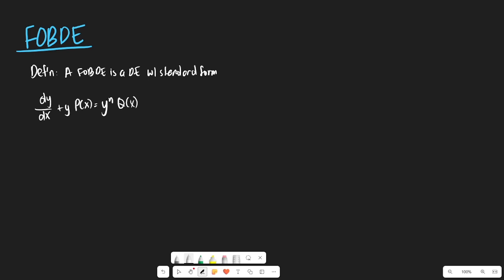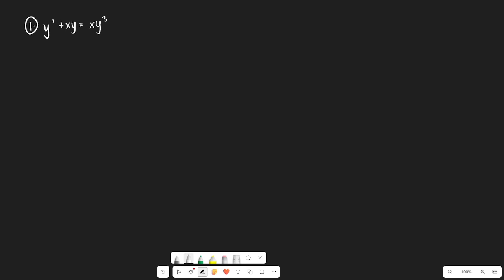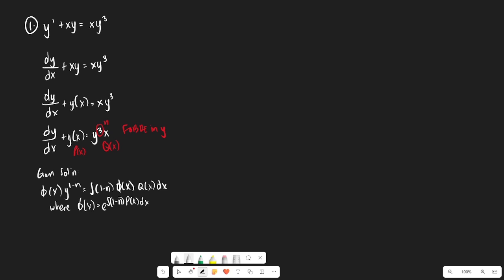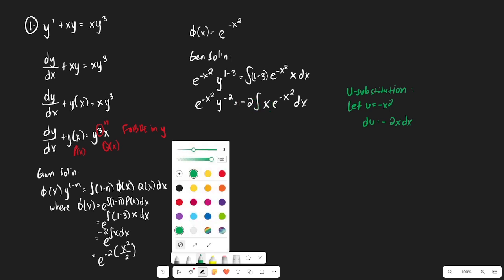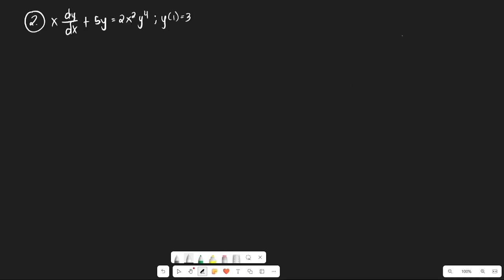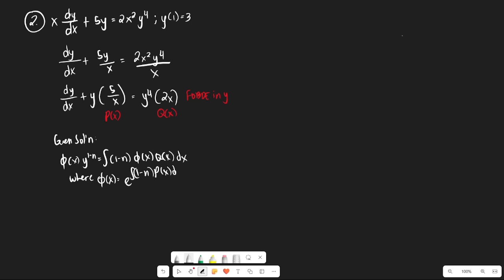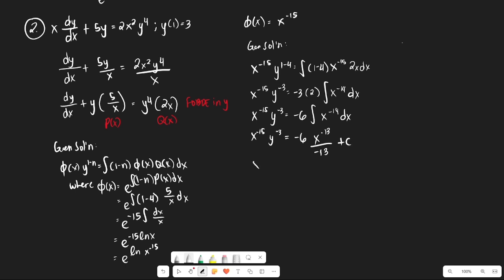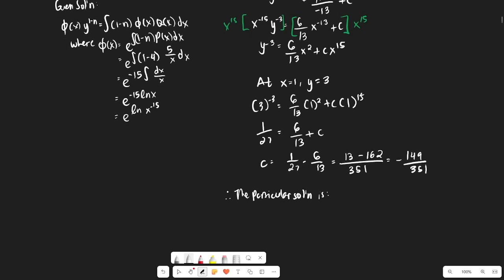First Order Bernoulli Differential Equations (FOBDE)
In this video, you will learn how to solve First Order Bernoulli Differential Equations (FOBDE)

0:00 - Intro
5:00 - Example #1
17:50 - Example #2